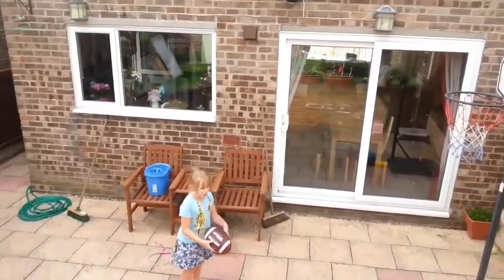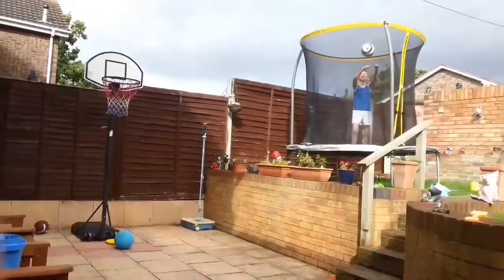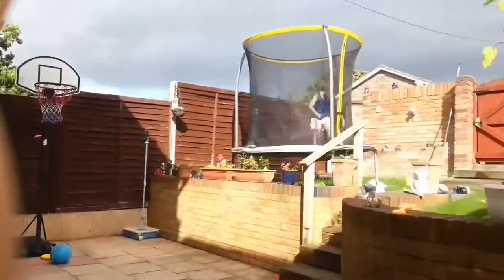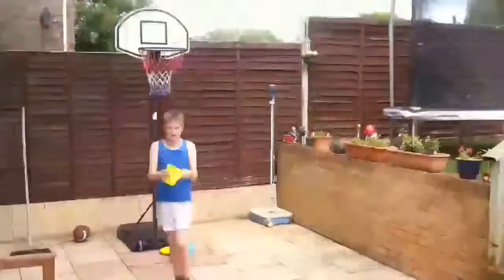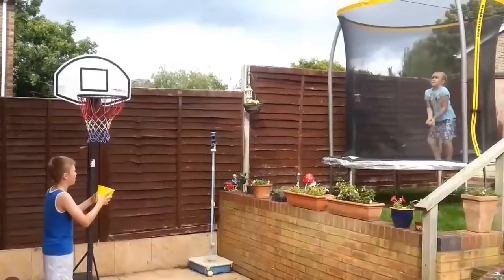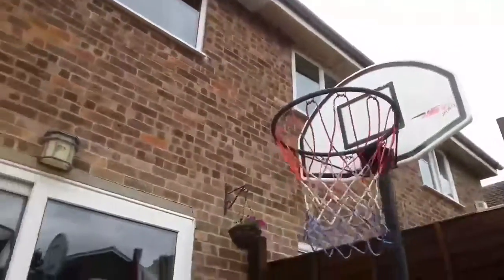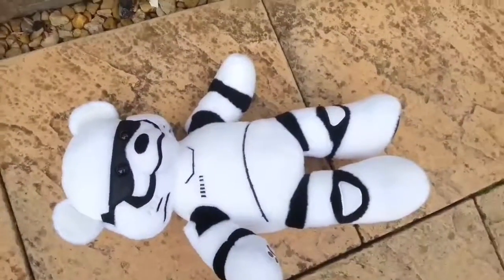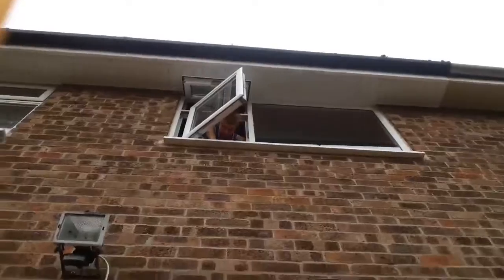Epic Basketball Shots 2